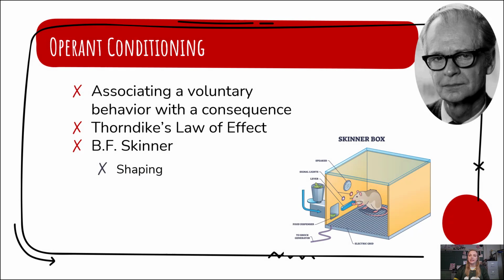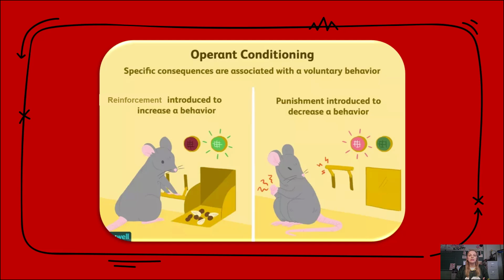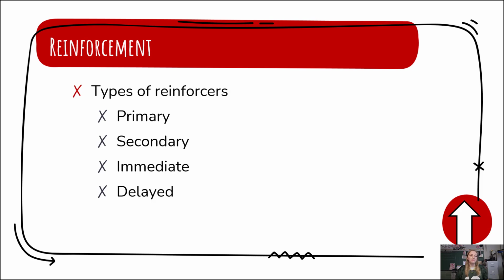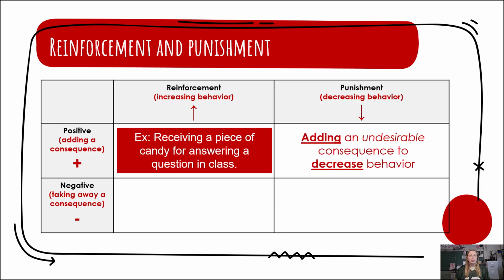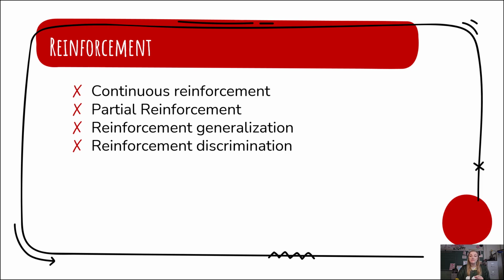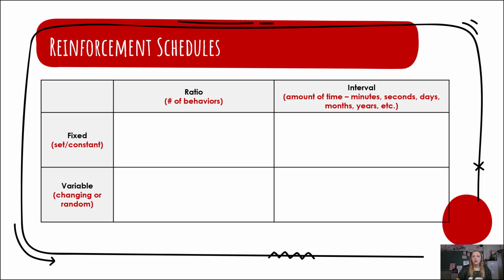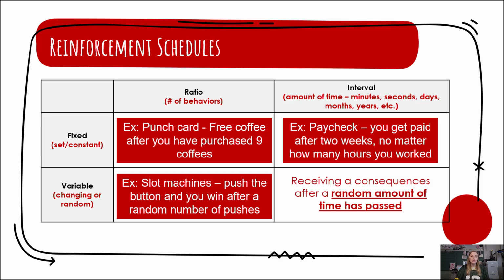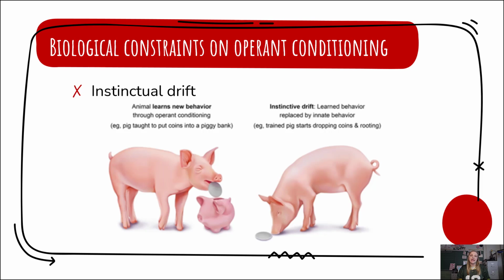U3.8 - Operant Conditioning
AP Psychology flipped video for the new CED (2024). Unit 3 - Development and Learning, Lesson 8, Operant Conditioning